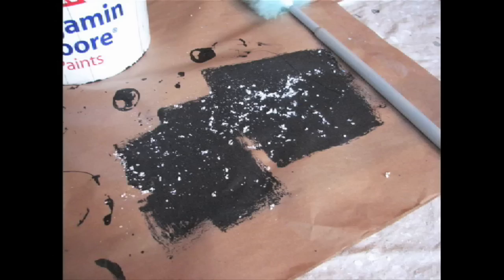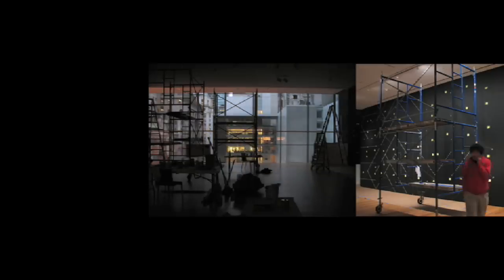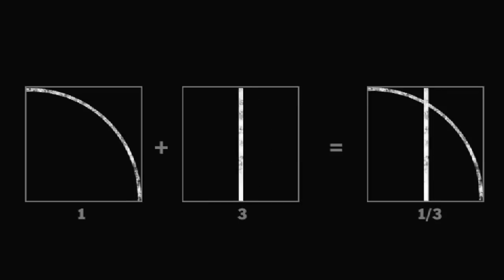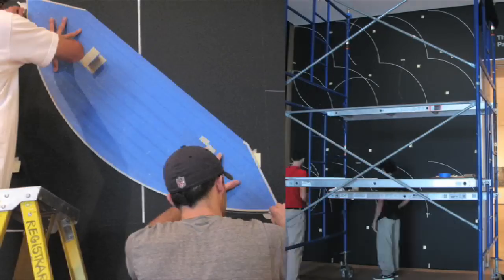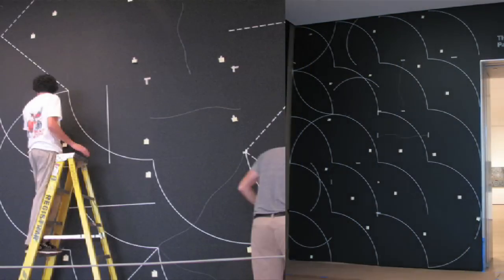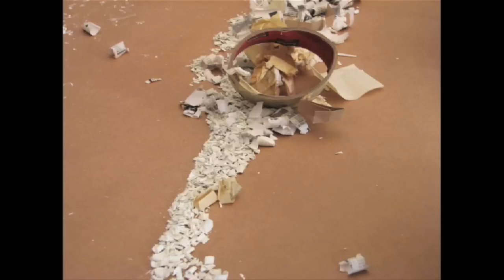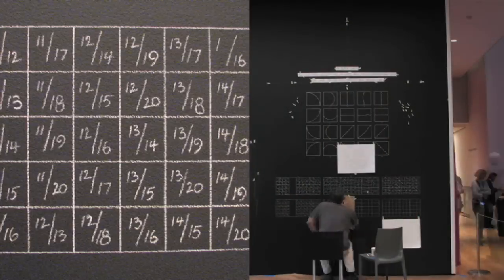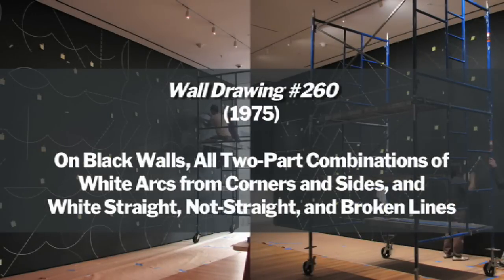Behind the Scenes: Installation of Focus: Sol LeWitt at MoMA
Focus: Sol LeWitt
On view at MoMA, December 5, 2008-June 29, 2009